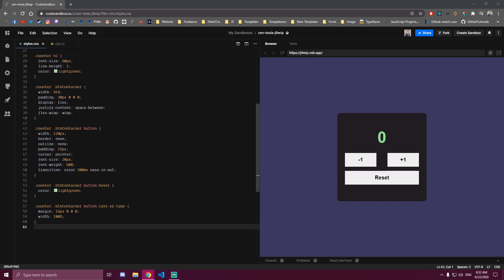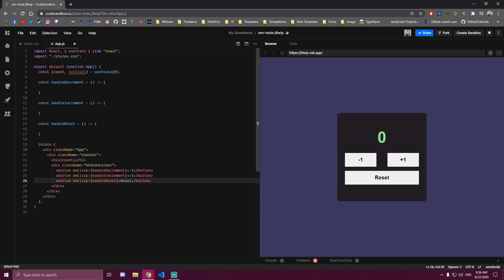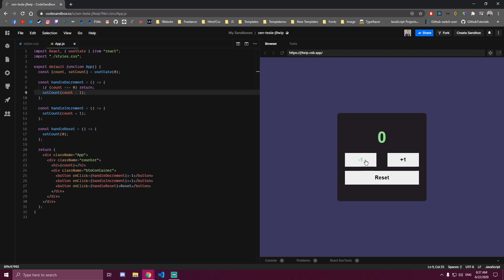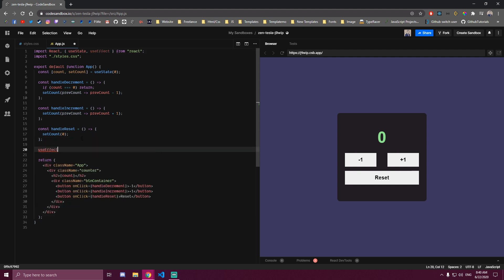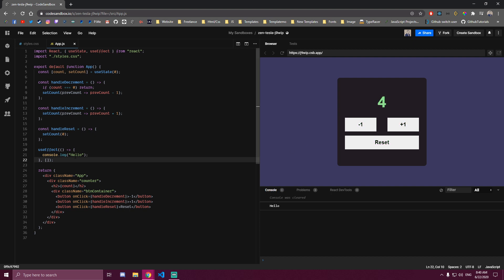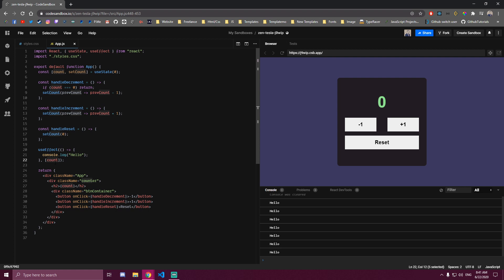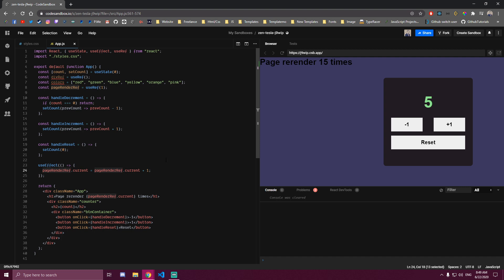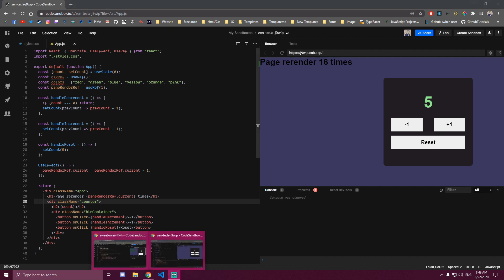React Hooks - useState, useEffect and useRef